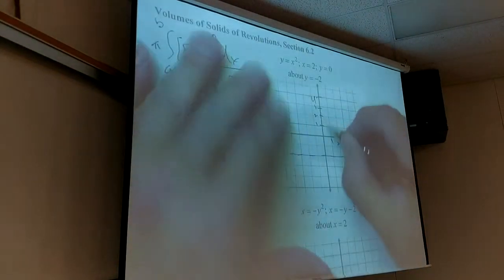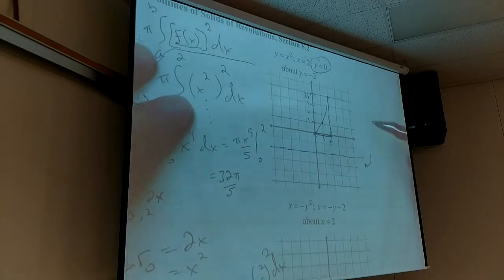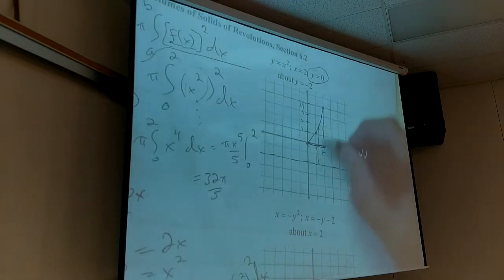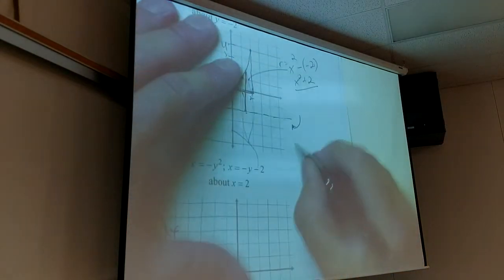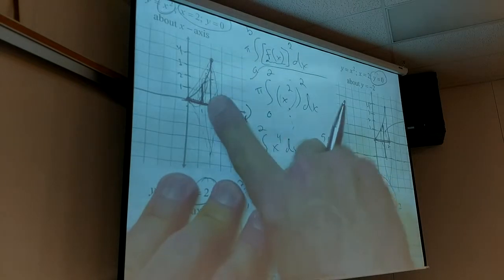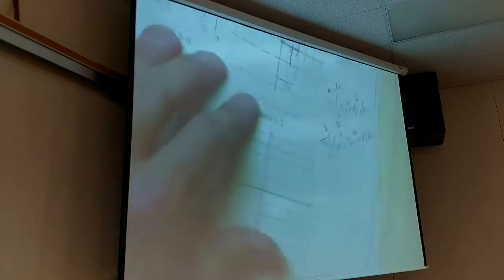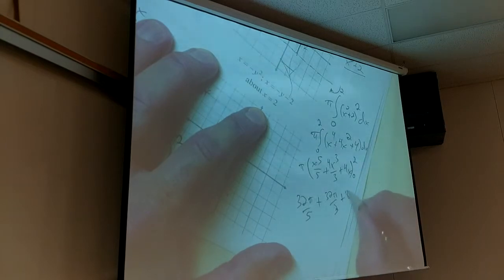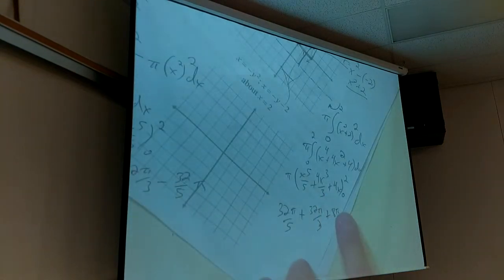Math 180, May 7 Lecture, part 3